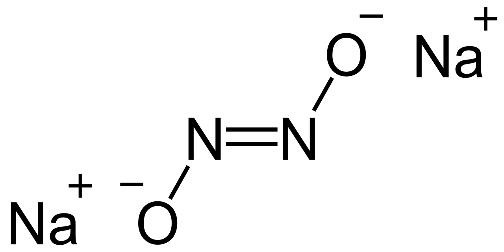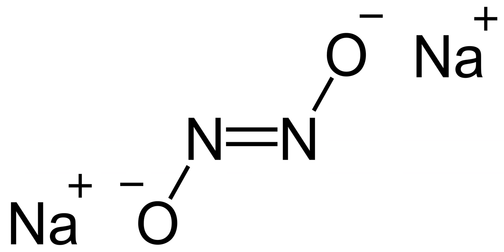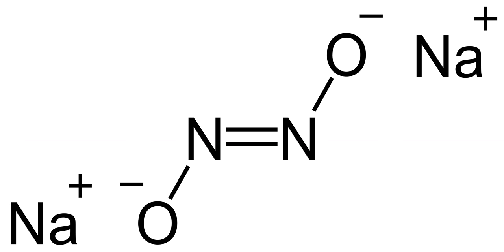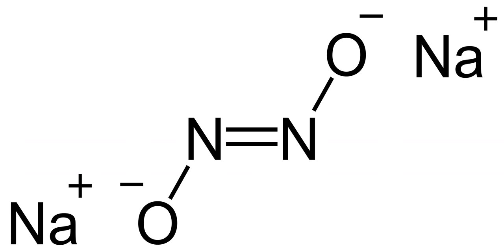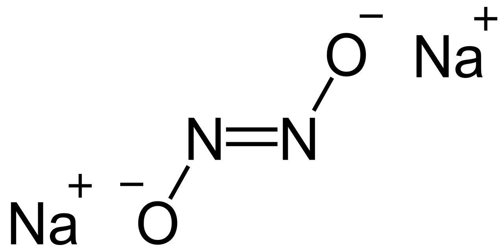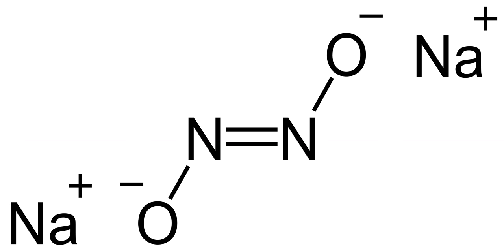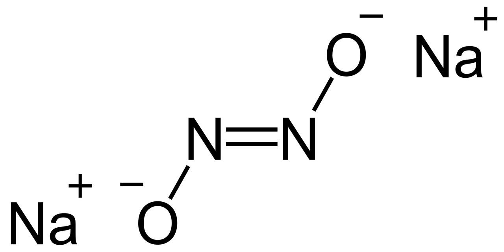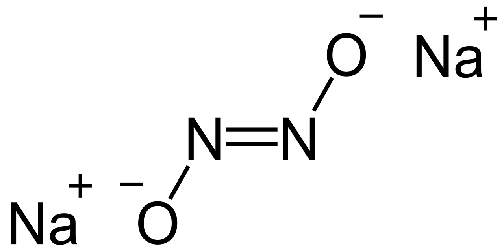Sodium hyponitrite | Wikipedia audio article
This is an audio version of the Wikipedia Article:
Sodium hyponitrite

SUMMARY
Sodium hyponitrite is a solid ionic compound with formula Na2N2O2 or (Na+)2[ON=NO]2−.There are cis and trans forms of the hyponitrite ion N2O2−2.  The trans form is more common, but the cis form can be obtained too, and it is more reactive than the trans form.